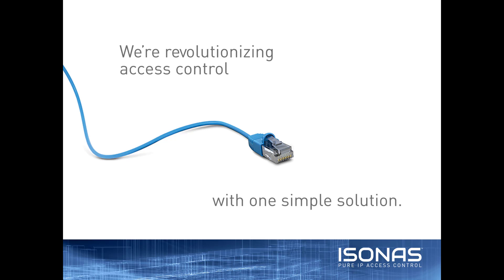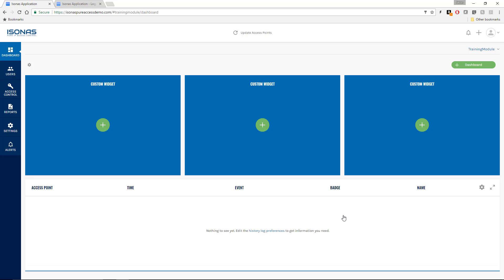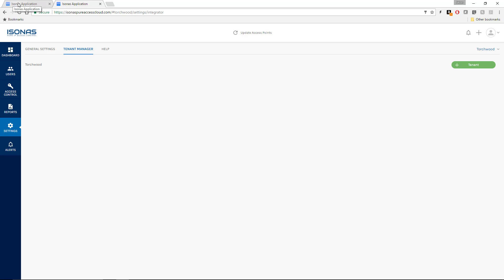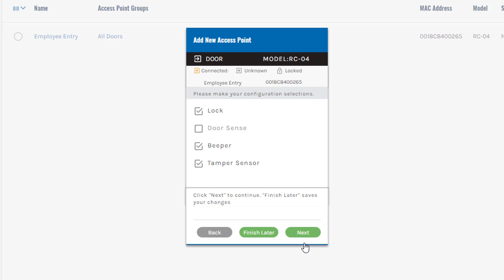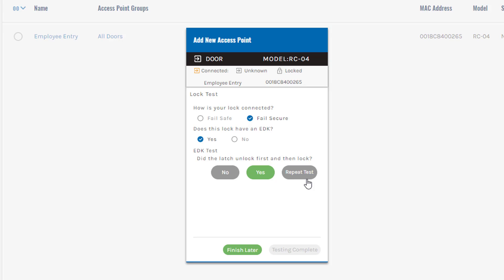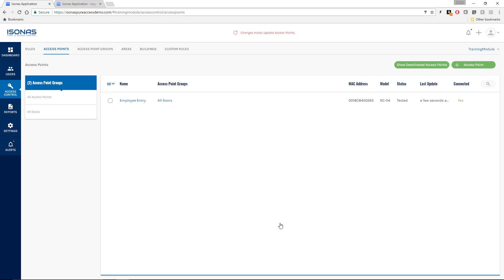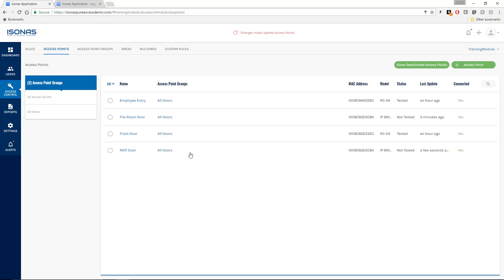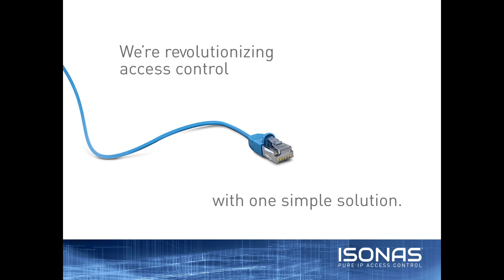602 - Pure Access™ Registration and Access Point Add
In this video we will register a new Pure Access™ tenant and add some Access Points into that tenant.  This is the first step to getting your ISONAS system up and running!  Watching the video here will not unlock other videos as they would on Online Learning Portal.

Not registered for our Online Learning Platform?

Interested in Pure Access™?  Please call or email or Sales Department who can assist you!